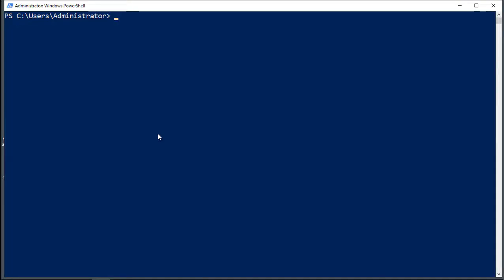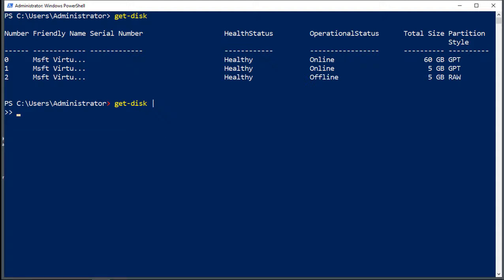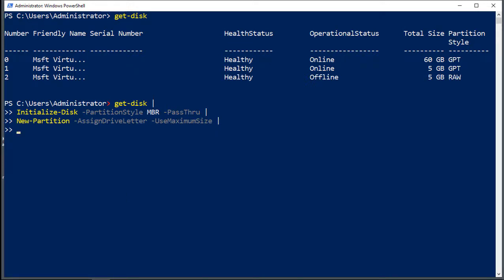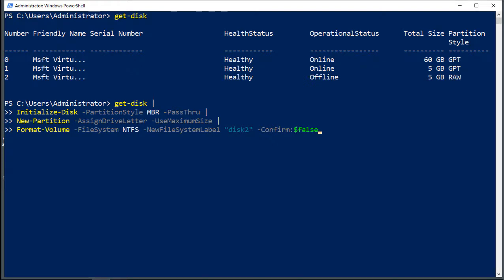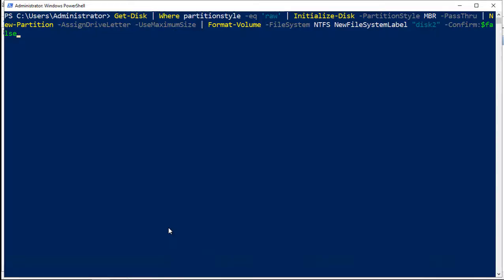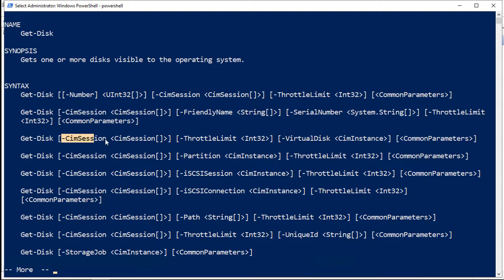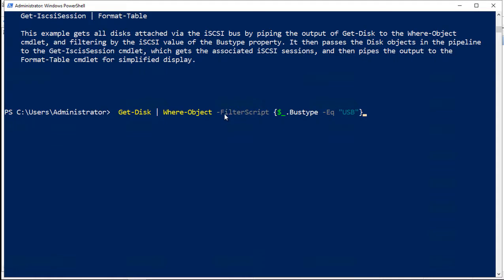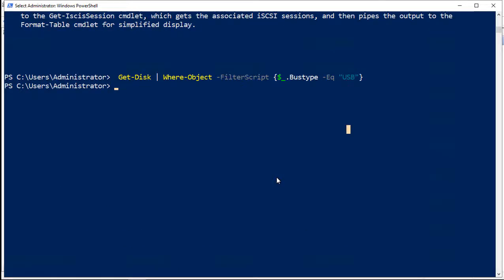Basic PowerShell Pt13 Use Get-Disk To prep your hard drives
Professor Robert McMillen shows you how to use the Get-Disk command and the options that go with it.